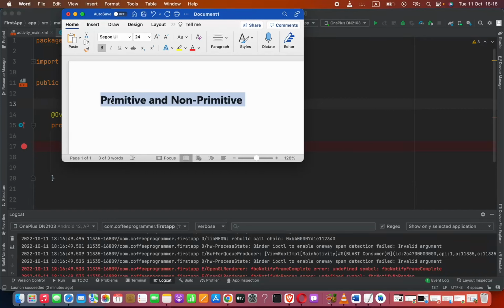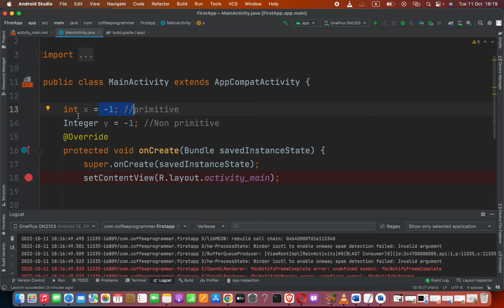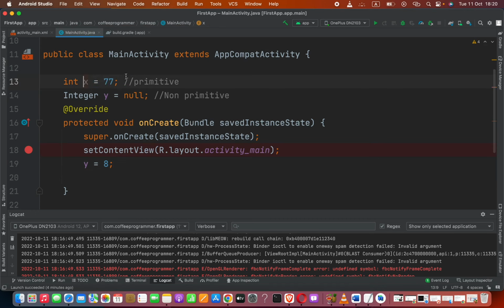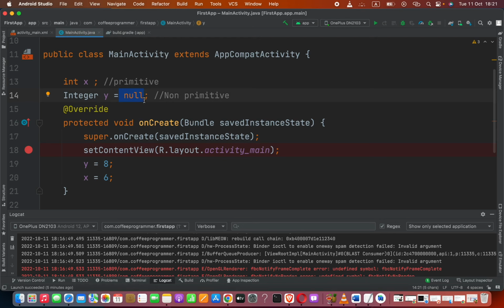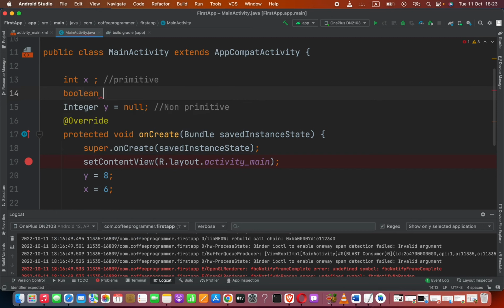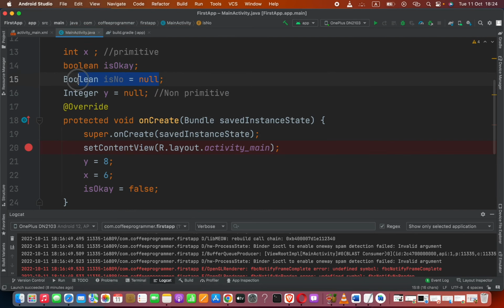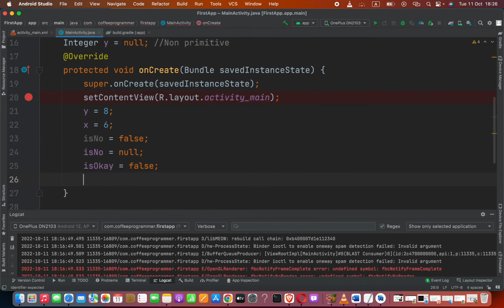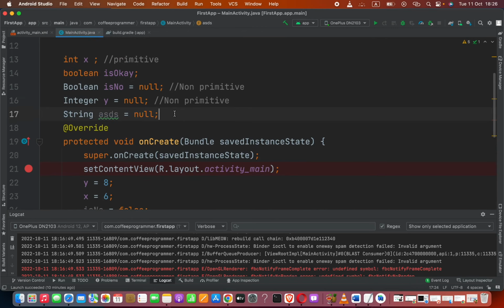What is Primitive and Non-Primitive Data Type in Java | Android Studio | Understand it with Examples